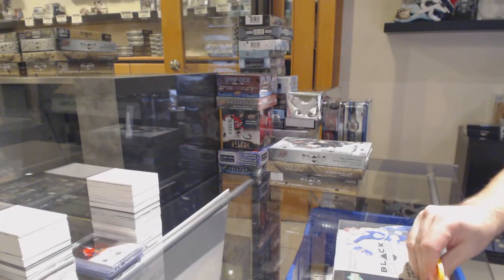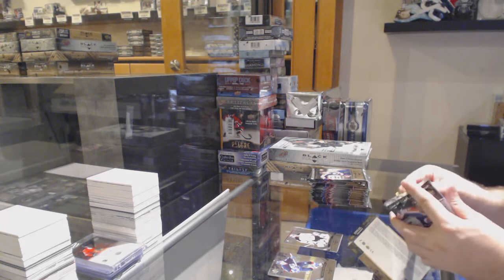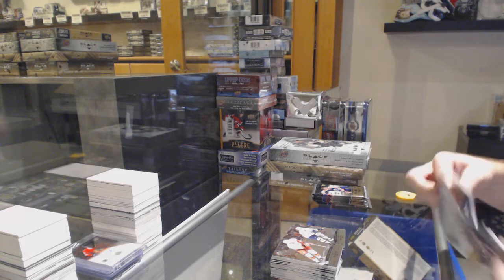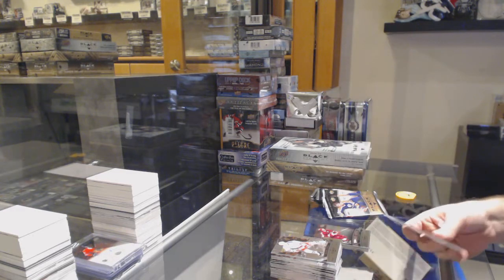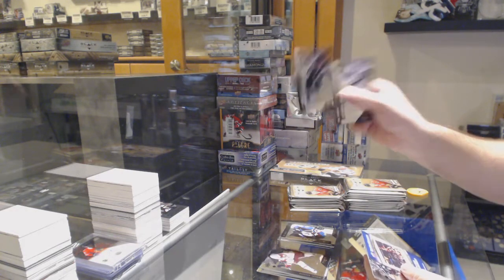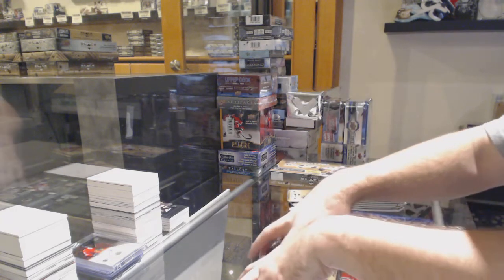Multiple Years of RARE Black Diamond Hockey 4 Box Break #3 - C&C GB #11,243